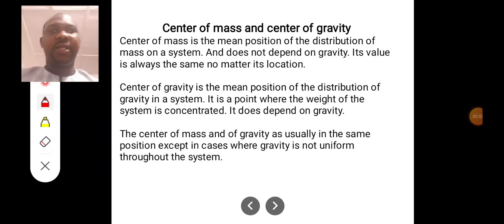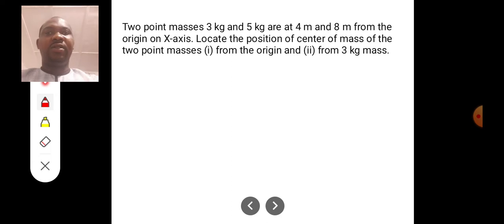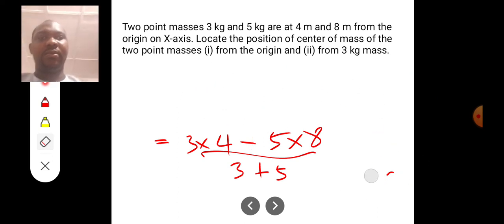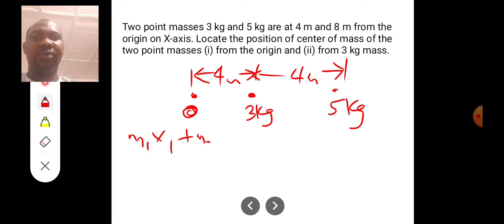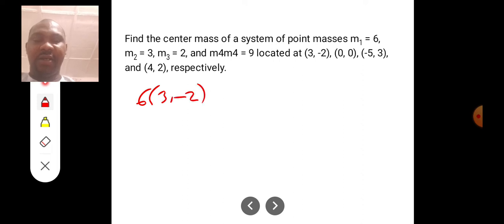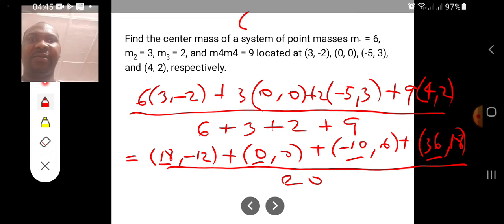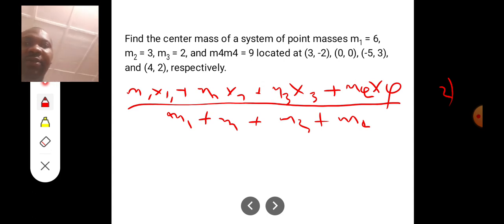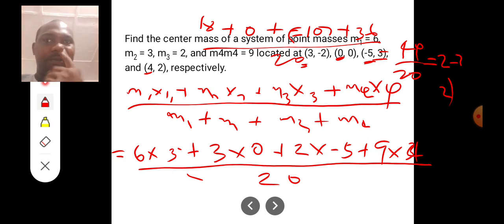CENTER OF MASS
Definition and Calculation